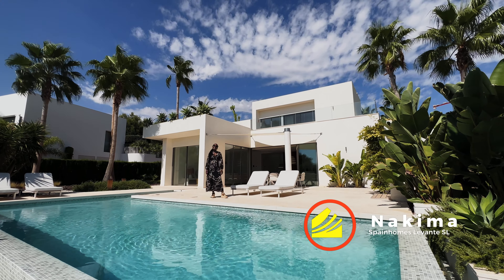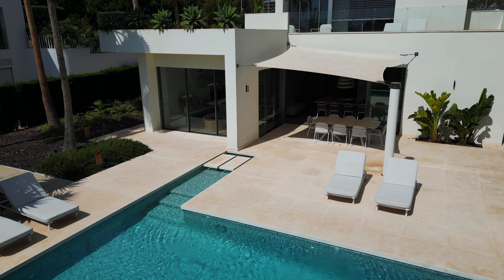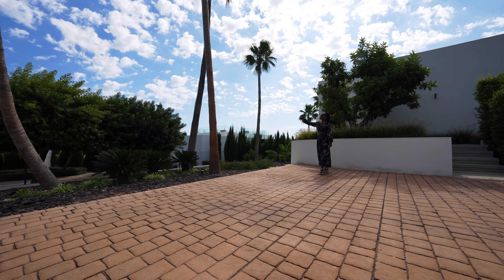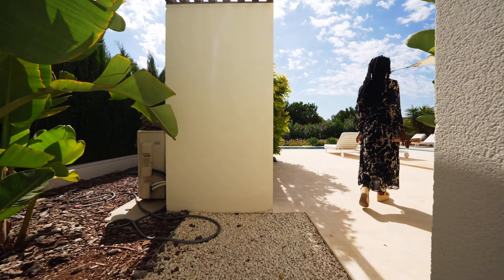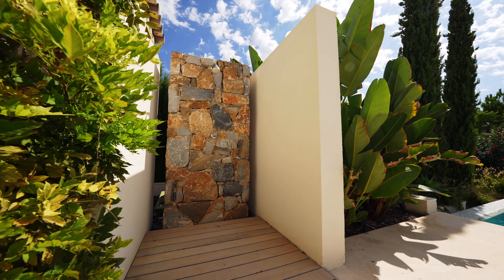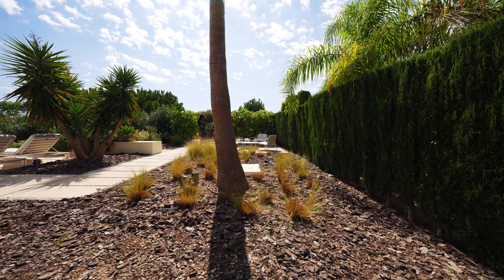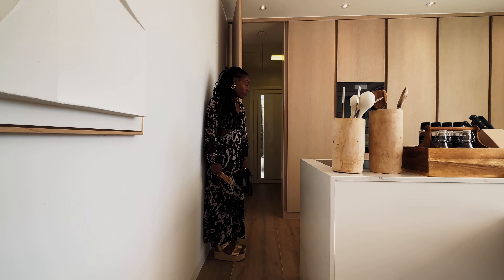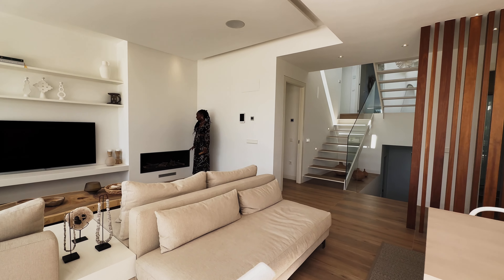Villa for sale in Campo de Golf Las Colinas and Country Club, Torrevieja, Spain | Property in Spain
Villa for sale in Campo de Golf Las Colinas and Country Club, Torrevieja, Spain. Details
ID: 1020

Opulent, elegant, family villa situated in the exclusive residential gated community of Las Colinas golf and Country club. Casa Miami is in one of the most beautiful, frontline settings in one of europe's finest 5-star golf and country clubs. It is nestled between Orihuela and Torrevieja in the province of Alicante, Spain.

The Villa is on a plot of 969 m2 and the house itself is 291 m2. It offers 5 bedrooms and 3 bathrooms and is distributed over four floors. The house is chic, timeless, with light warm tones and bohemian, coastal furnishings.

The centrepiece of Las Colinas Golf and Country club is its 18-hole championship golf course designed by Cabell B, Robinson. It is known for its stunning natural surroundings, challenging layout, and high-quality maintenance. It features a clubhouse with a restaurant, bar and pro shop.

Residents have access to a variety of amenities, including a gym, tennis courts, and a beach club located nearby. Not mention several beautiful beaches along the Costa Blanca including Playa Flamenca, Campoamor Beach and La Zenia beach just 15 minutes away by car. Southwest of Alicante and its international airport it is approximately 50 km or a 45-minute drive away.

Property in Spain, Alicante: Benidorm, Albir, Altea, Calpe, Finestrat, La Nucia, Polop. SpainHomes Levante S.L. - Real Estate Agency.

✈ Sale of houses and apartments near the sea in Spain on the Costa Blanca. Construction of modern villas with sea views.